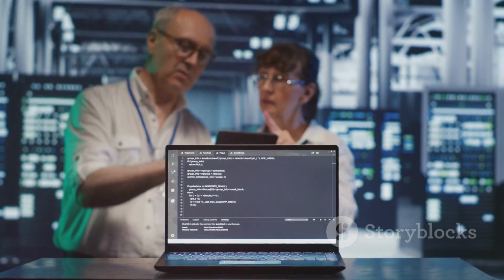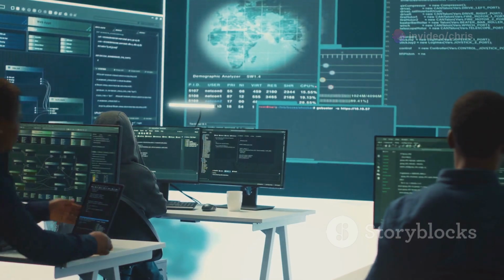Master Azure Networking: VNets, Subnets, NSGs & VPN Gateway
1. How to Create a Virtual Network and Subnets in Azure
Step-by-Step Guide:

Navigate to Azure Portal: Start from the Azure Dashboard and search for "Virtual Networks."
Create a Virtual Network (VNet):
Select "Create" and fill in the basic details (Subscription, Resource Group, VNet name, and region).
Address Space: Define an IP address range in CIDR notation (e.g., 10.0.0.0/16).
Create Subnets:
Define subnets within the VNet (e.g., Frontend 10.0.1.0/24, Backend 10.0.2.0/24).
Each subnet allows you to isolate workloads for security and performance.
Considerations when Creating a VNet:

Address Space Planning: Ensure there's enough IP range for future growth. Don't overlap with on-premises IP ranges if you're setting up a hybrid network.
Subnet Segmentation: Plan subnets based on workload type, security needs, or tiered architecture (e.g., frontend, backend, database tiers).
Region Selection: Choose the right Azure region based on latency requirements and data residency needs.
Virtual Network Peering: Decide if you need peering between VNets in different regions or within the same region.
2. How to Set up a Network Security Group (NSG)
Step-by-Step Guide:

Navigate to NSG Creation: Search for "Network Security Groups" in the Azure portal and create a new NSG.
Assign to Subnets/VMs: NSGs can be associated with subnets or directly with Virtual Machines (VMs) for granular control.
Define Inbound and Outbound Rules:
Inbound Rules: Control incoming traffic. For example, you can allow only HTTP (port 80) and SSH (port 22) while blocking all others.
Outbound Rules: Control outgoing traffic. You can allow access to specific external IP ranges or block all traffic except for essential services.
Why NSGs Matter:

Traffic Filtering: NSGs act as a firewall, filtering traffic between different network segments and controlling access to and from the internet.
Security Control: They provide an extra layer of security, restricting inbound and outbound traffic to specific ports, protocols, and IP addresses.
3. Why Do We Need an Azure VPN Gateway?
Purpose of Azure VPN Gateway:

A VPN Gateway enables you to securely connect your on-premises infrastructure with your Azure virtual network over an encrypted IPsec/IKE tunnel.
It is essential for organizations running hybrid environments where workloads are spread across both Azure and on-premises data centers.
It also allows secure connections between different Azure regions or between different Azure virtual networks.
Key Scenarios for Azure VPN Gateway:

Site-to-Site Connectivity: You can connect an entire on-premises network to Azure via a Site-to-Site VPN. This is useful for hybrid cloud architectures.
Point-to-Site Connectivity: For remote users who need secure access to Azure resources, they can connect using a VPN client.
VNet-to-VNet: When you have multiple VNets in different Azure regions, a VPN Gateway helps establish secure communication between them.
When Not to Use VPN Gateway:

If low latency and high bandwidth are needed, ExpressRoute (a direct connection between on-premises and Azure) might be a better choice compared to a VPN Gateway.
This setup covers everything from creating virtual networks and subnets, securing them with NSGs, and extending your on-premises or hybrid network with an Azure VPN Gateway. Each of these topics can be used to make clear, step-by-step tutorials, perfect for beginners learning Azure networking.